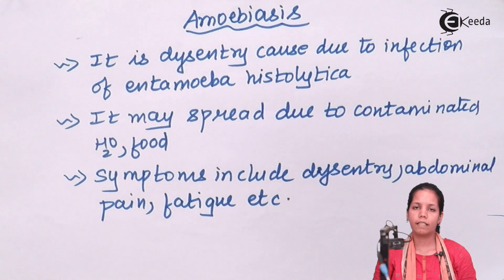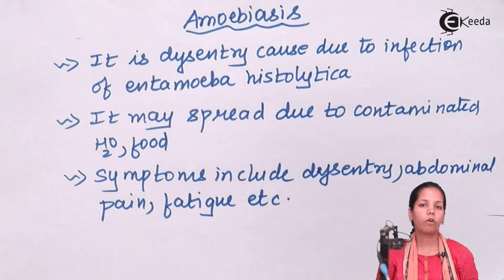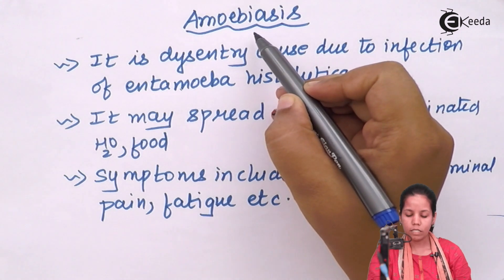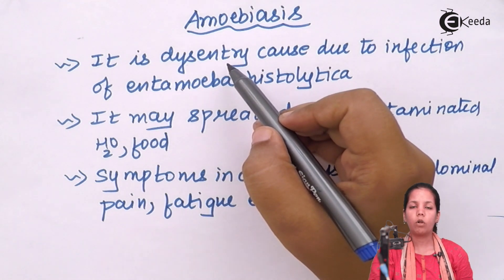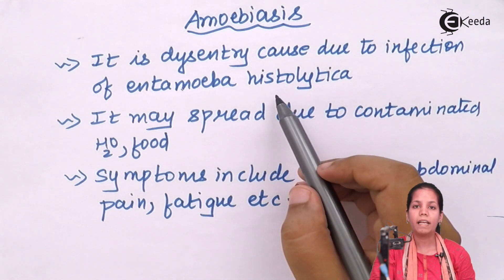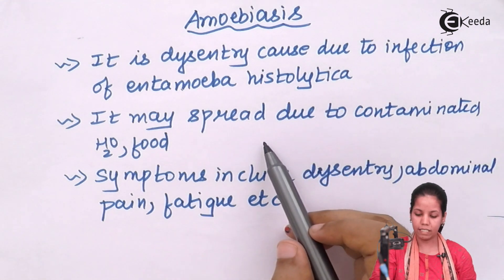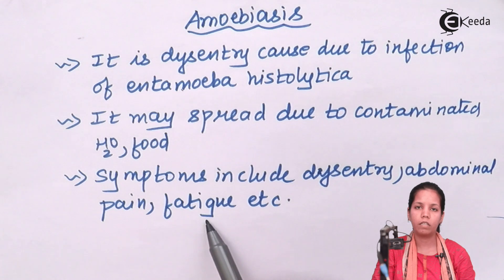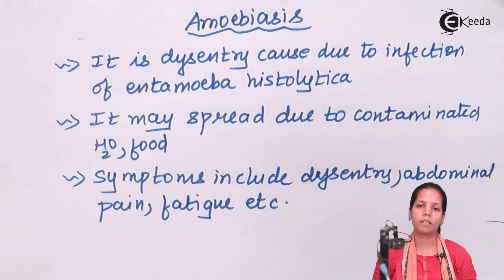Amoebiasis - Human Health & Diseases - Biology Class 12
Amoebiasis Video Lecture of Human Health & Diseases Chapter from Biology Class 12 Subject for HSC, CBSE & NEET.

Happy Learning : )